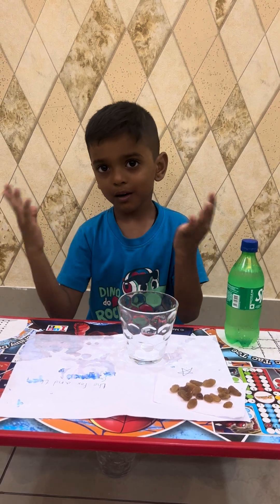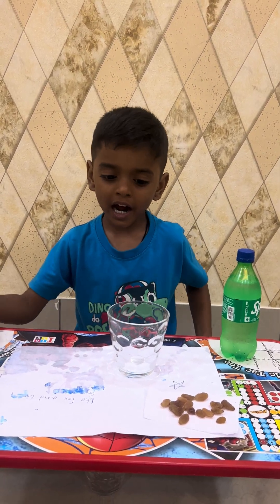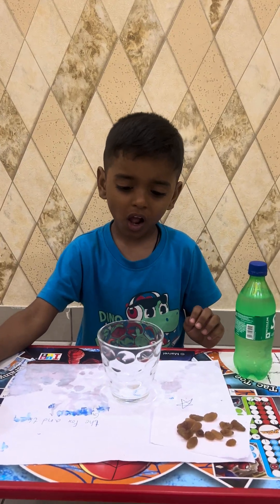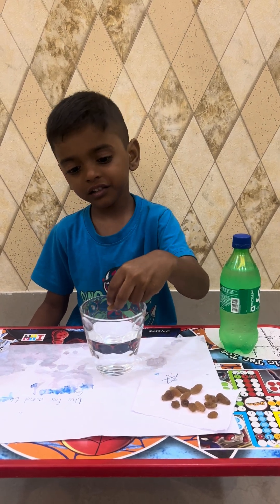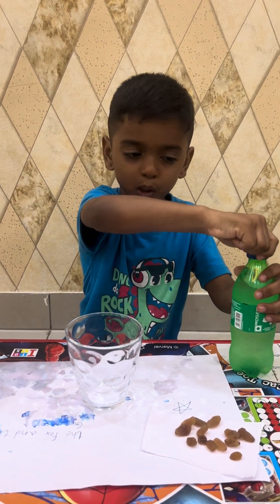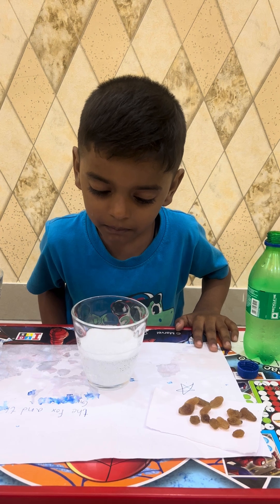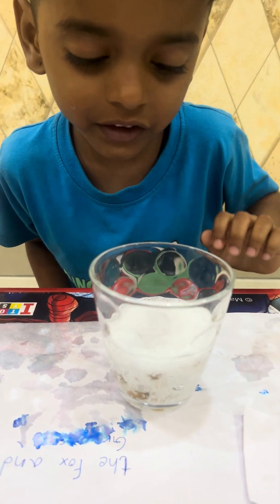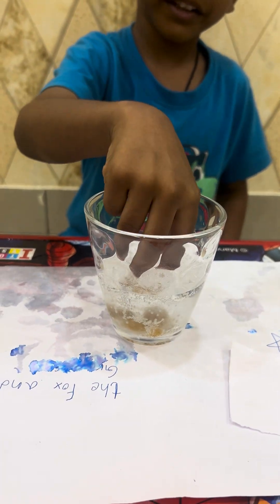Why Do Raisins Dance in Soda? 🥤 Easy & Fun Science Experiment for Kids!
Want to make raisins dance? 🕺 Try this super fun and easy science experiment using just soda and raisins! Watch what happens when you drop raisins into a fizzy drink like Sprite — they rise and fall like magic!

In this video, we’ll show step-by-step how to do the “Dancing Raisins” experiment, explain why it works (bubbles, density, and buoyancy!), and test other fun objects too. Great for kids, school projects, or just a cool thing to try at home!

🔬 Materials Needed:

Clear glass or jar

Soda (Sprite or any clear carbonated drink)

A few raisins

Bonus: corn kernels or pasta for extra fun

🧠 Learn about gas bubbles, density, and why objects float or sink — all while having fun!

💬 Got a cool experiment idea? Drop it in the comments!